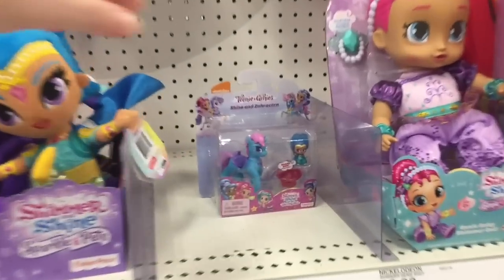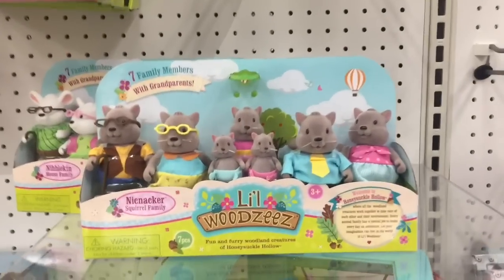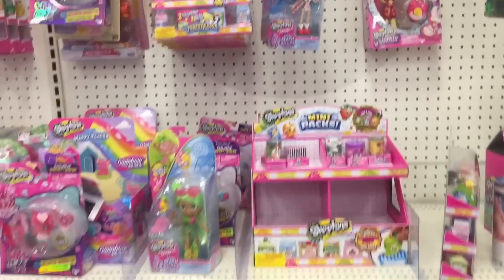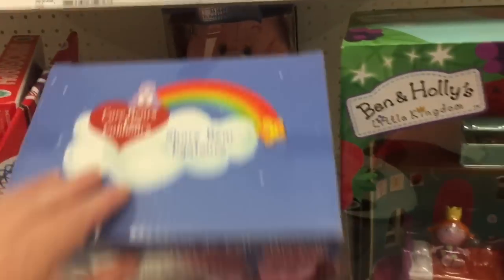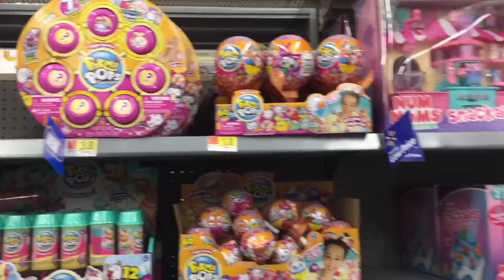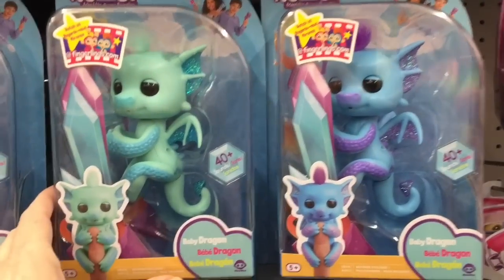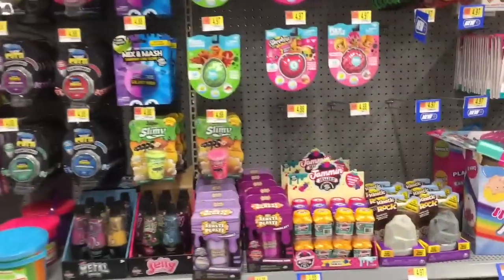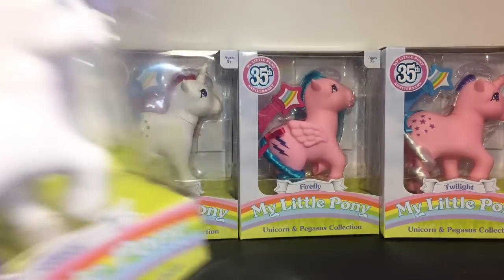Toy Hunt 151 Retro My Little Pony Moj Moj Claw Machine Fingerlings Dragons Shoppies Teenie Genies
Toy Hunt 151 at Target and Walmart.  .